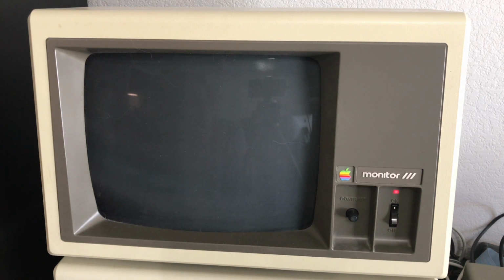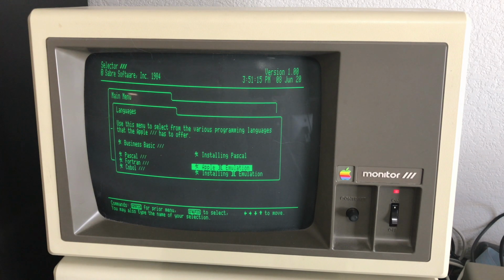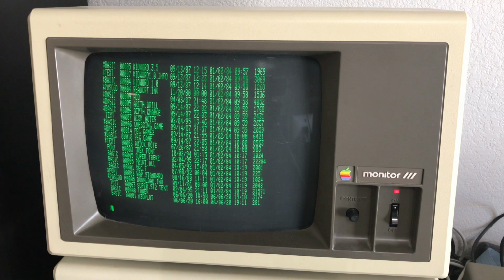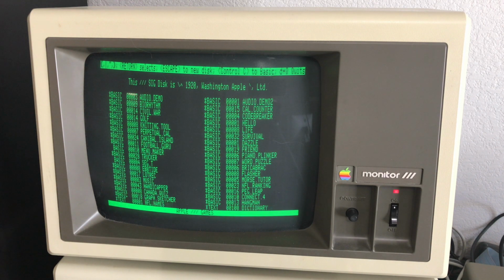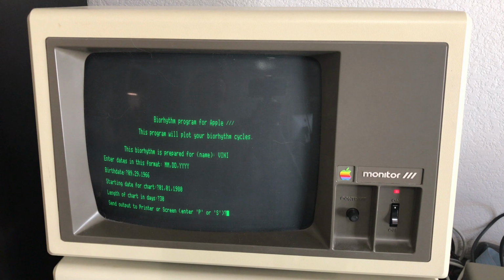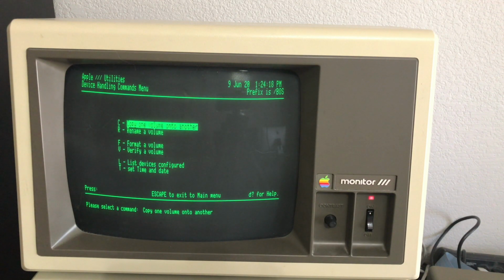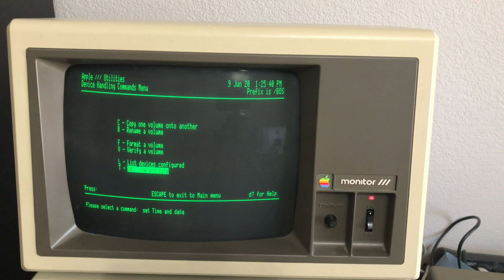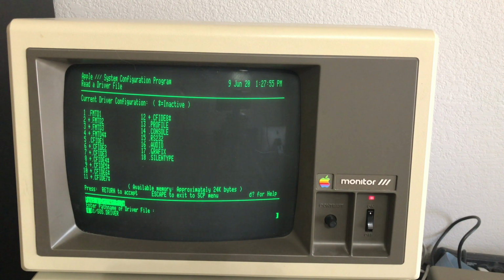Apple III Software Part 1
In this video we will have a look at the Software of the Apple ///
What was new compared to the Apple ][